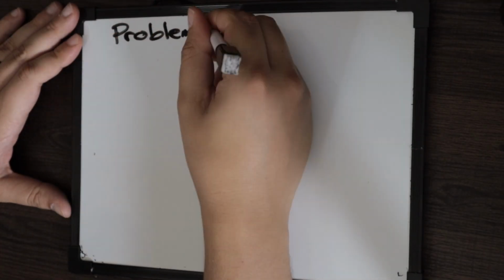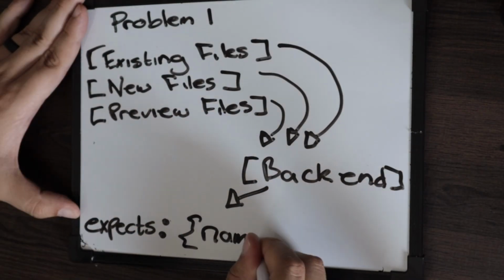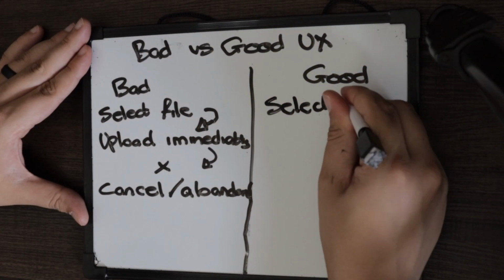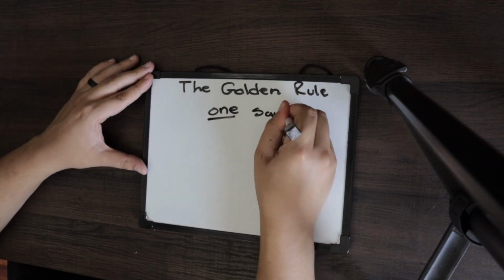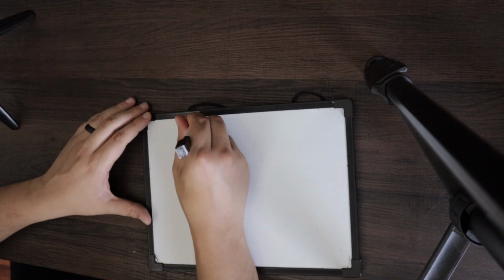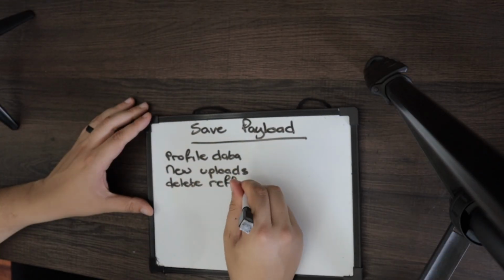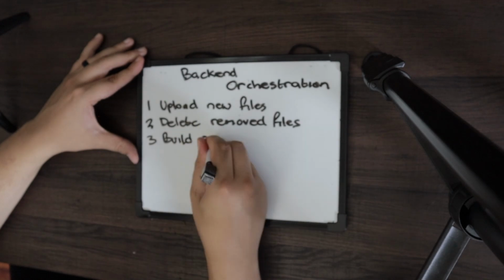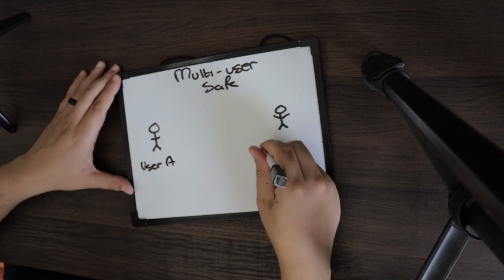Why Firebase Uploads Break in Real Apps Ep.2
Building real software means eventually running into problems you can’t ignore.

In this episode, I document how refactoring two separate dashboard profile pages (Vendor and Enterprise) into one shared Angular component exposed serious production issues around file uploads, deletions, and data consistency.

This isn’t a tutorial. It’s a real-world SaaS engineering breakdown of:

why file uploads break when systems guess state

why existing files are references, not “new uploads”

why preview-now / upload-on-save is the correct UX

how to avoid duplicate uploads and broken deletions

how to safely save profile data and files together

how this architecture scales to multi-user companies

The focus here is the why behind the design decisions — not framework basics or demo code. This is the kind of thinking required when you’re building a real product, not a side-project prototype.

If you’re a developer, founder, or indie hacker building in public and dealing with real production constraints, this channel is for you.